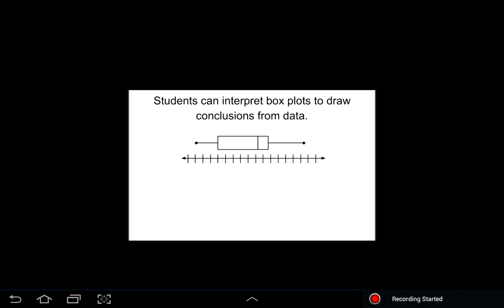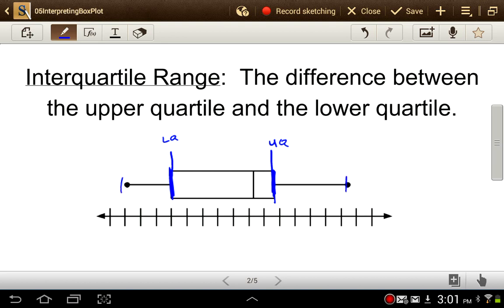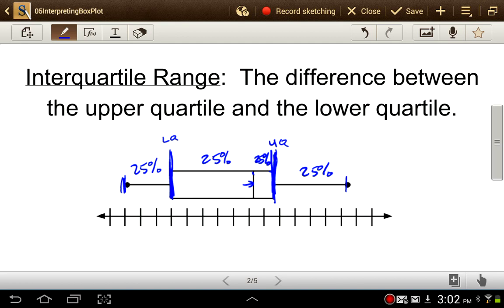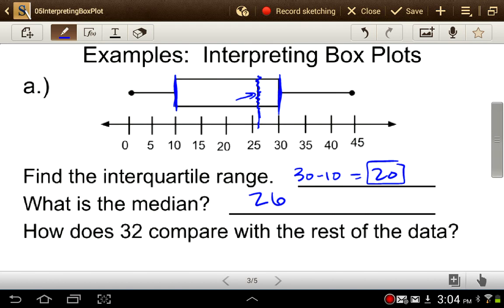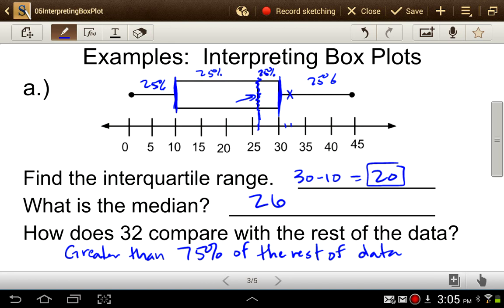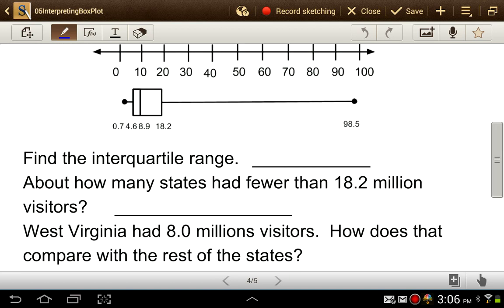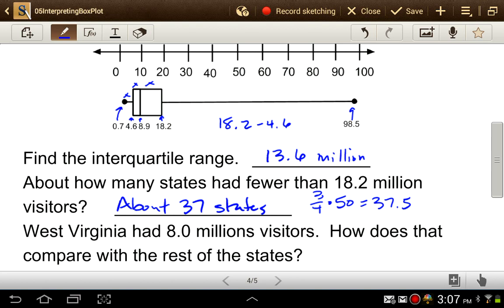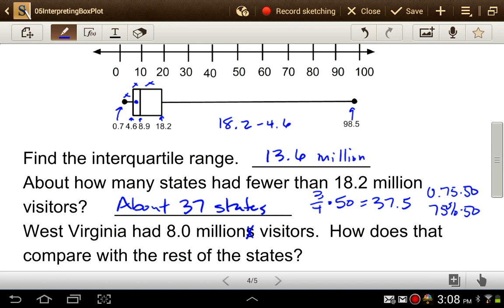Interpreting Box Plots